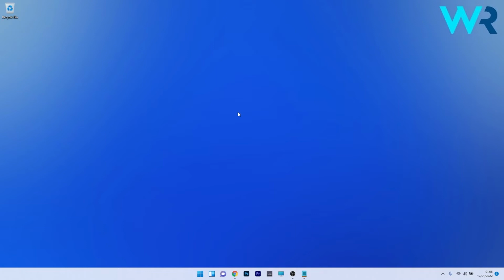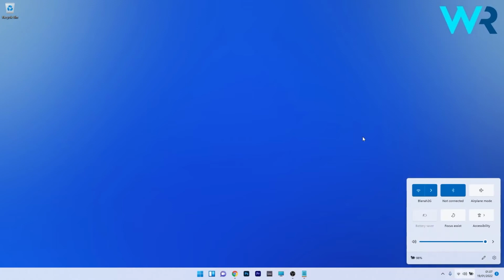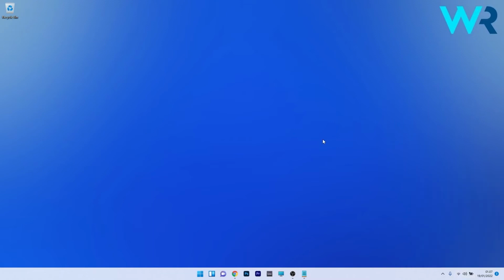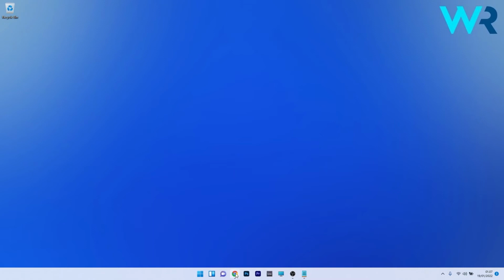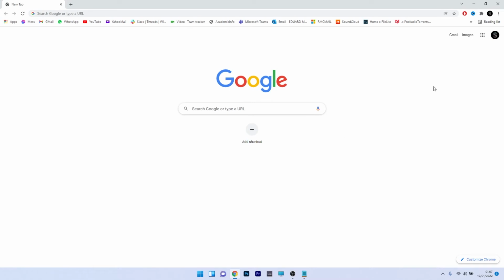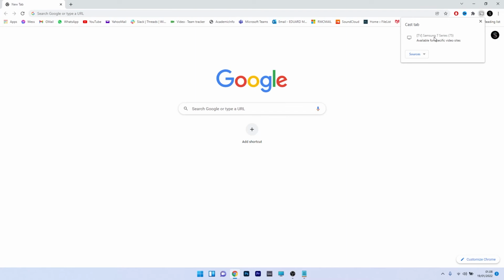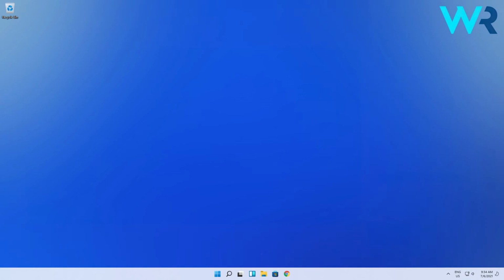How to use your Windows 11 PC as a Chromecast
| ⚙️Try Fortect to fix and optimize your PC like a Pro

0:00 - Intro
0:09 - How to use your Windows 11 PC as a Chromecast